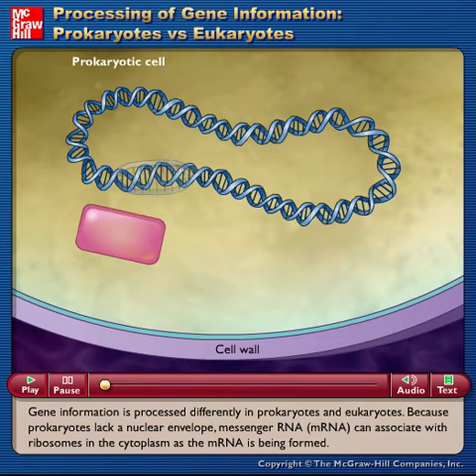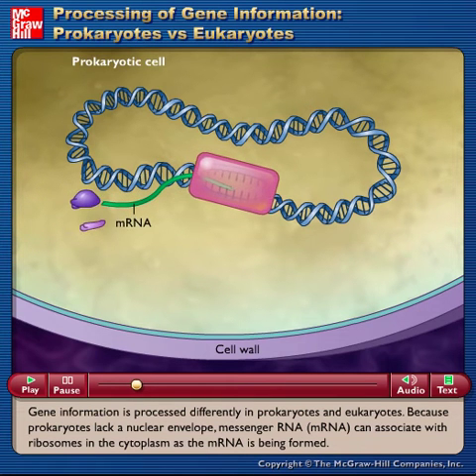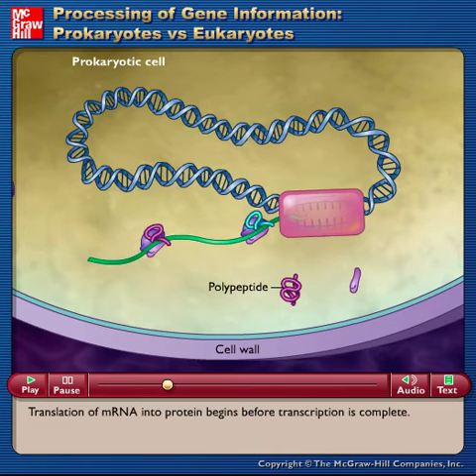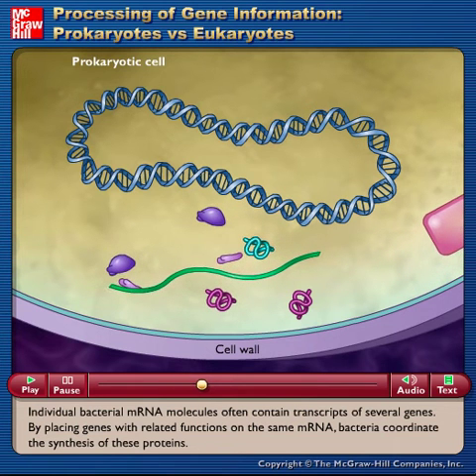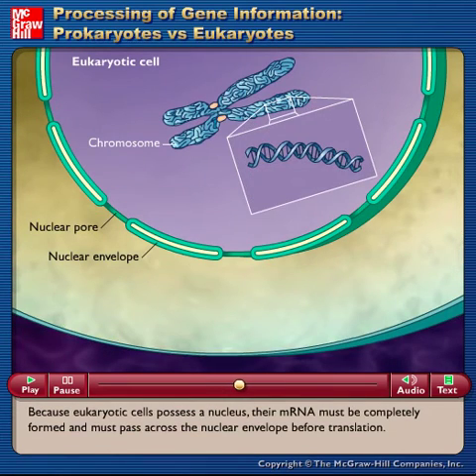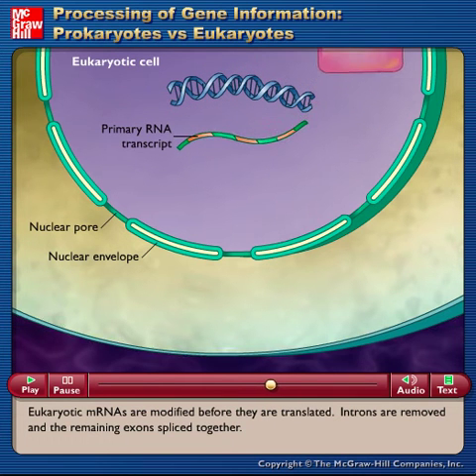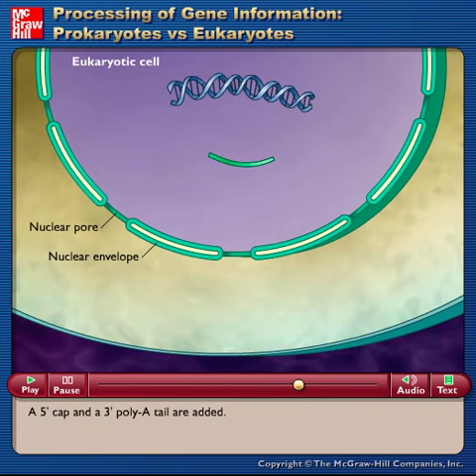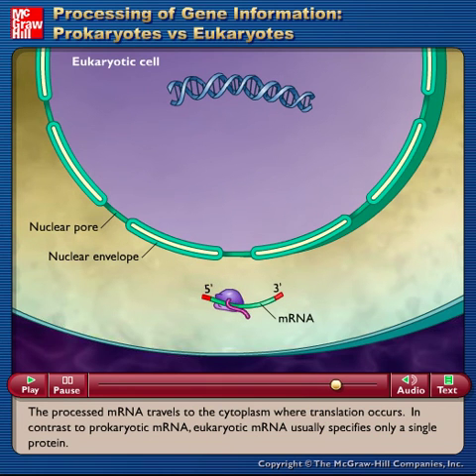Prokaryotes vs Eucaryotes